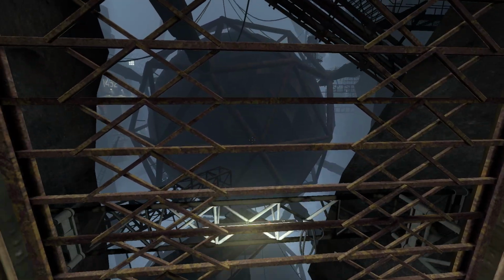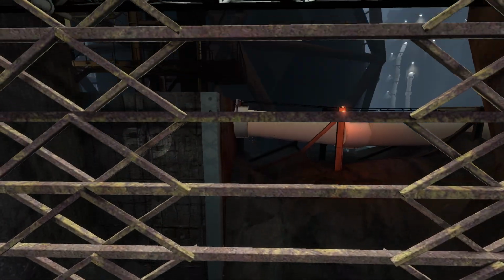PORTAL Stories MEL - Lift Ride and Story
Story x